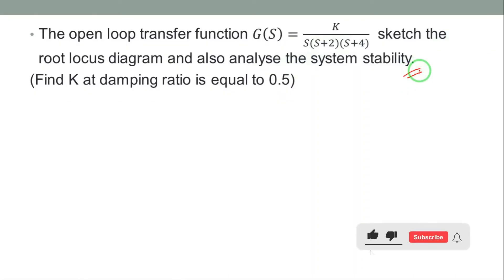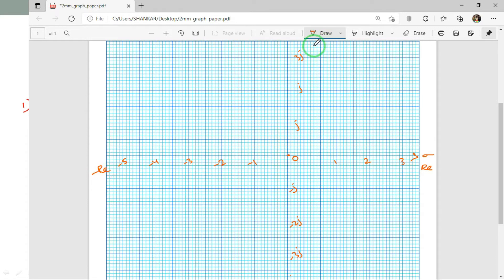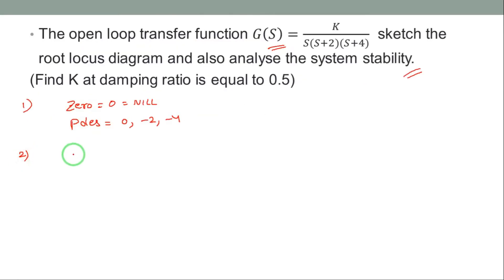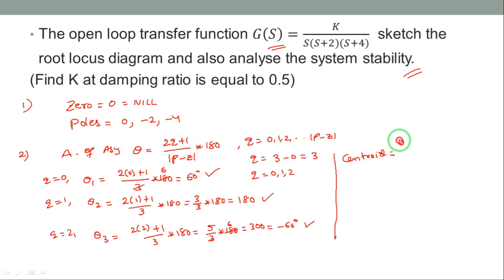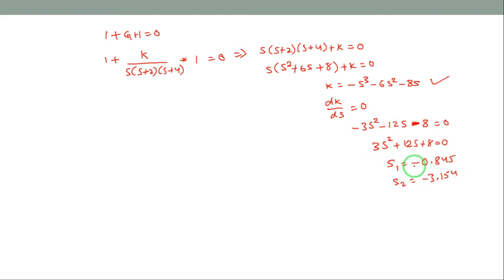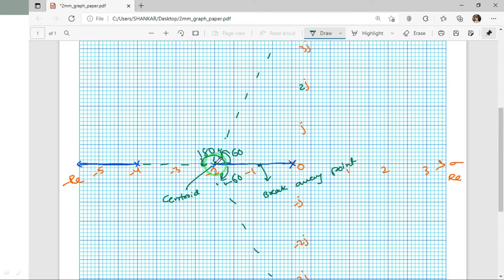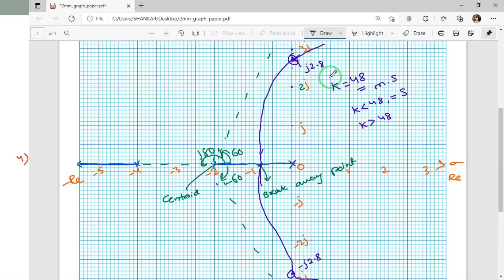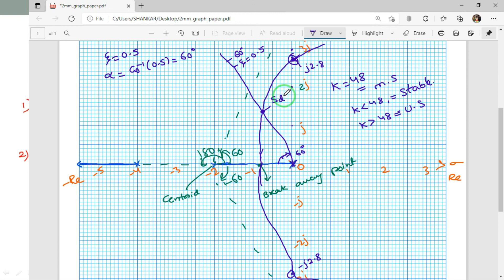L-1 || Root Locus on Example-1 || Stability Analysis || Control Systems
Stability Analysis: How analyse the stability of the system by using root locus

 Topics discussed:
1. procedure to draw root locus
2. how to find asymptotes, centroid, crossing points

stability analysis